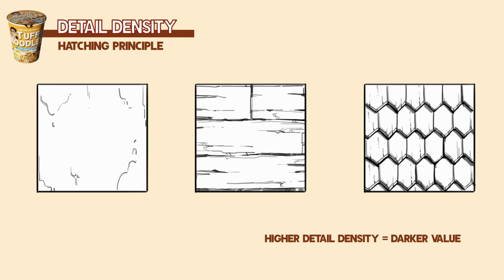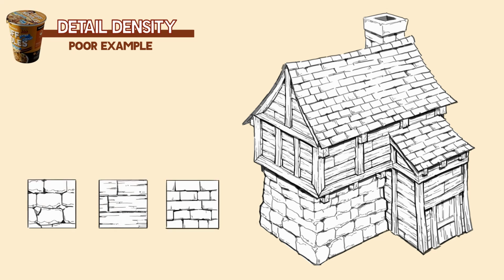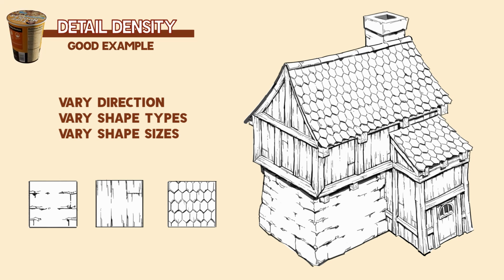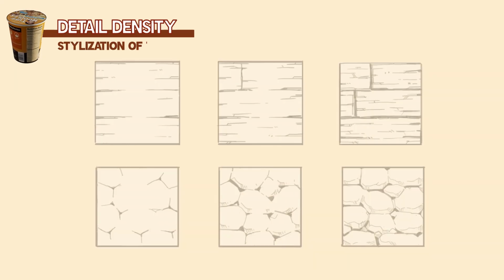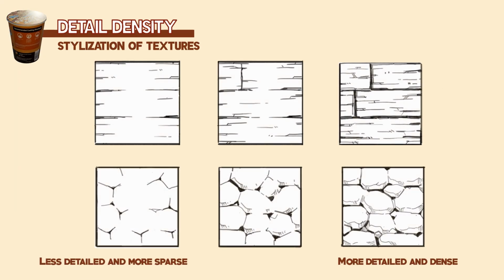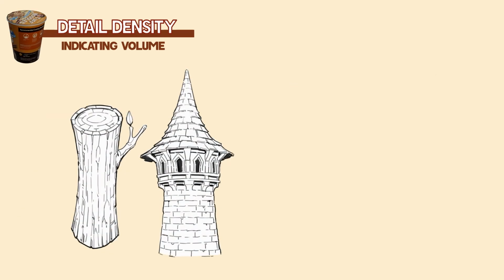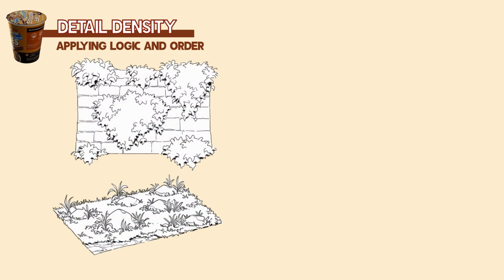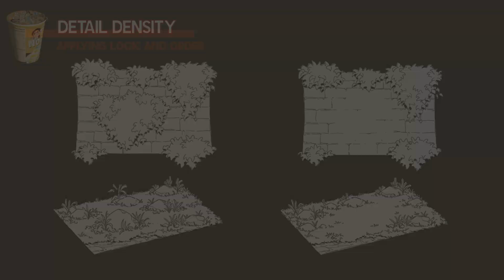Make your designs read better in just 3 minutes! INSTANT NOODLE TIPS!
Learn how to  make your designs and art read more clearly by implementing these quick and easy tips while you wait for your instant noodles to cook. So pour in that hot water and seasoning and let's get started!

Pro tip: watch this video while eating instant noodles to maximize learning

Timestamps
0:17 Tip 01 - Hatching Principle
0:50 - Poor Example
1:00 - Good Example
1:33 Tip 02 - Stylization of Textures
1:43 Tip 03 - Simplifying Details
2:15 Tip 04 - Indicating Volume
2:26 Tip 05 - Applying Logic and Order

If you found this video to be useful, I would really appreciate it if you hit that like and subscribe button and share it with someone else that might find it helpful as well! Tag me with instantnoodletips so I can see how this video has helped you improve your art.